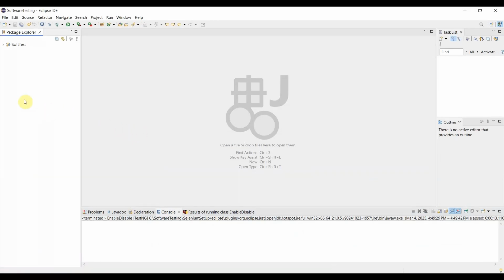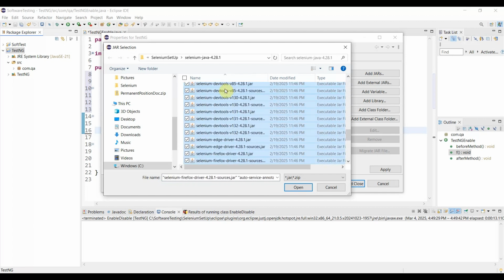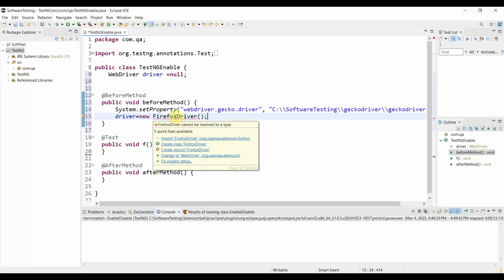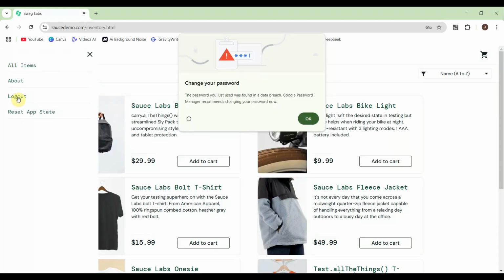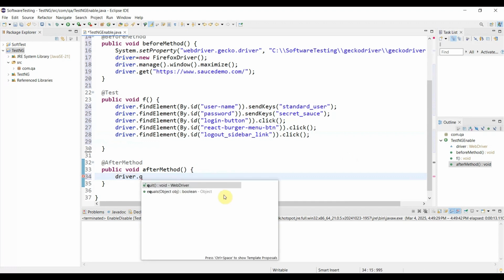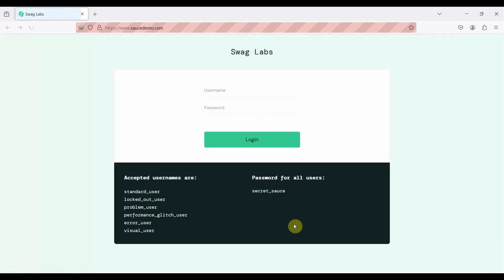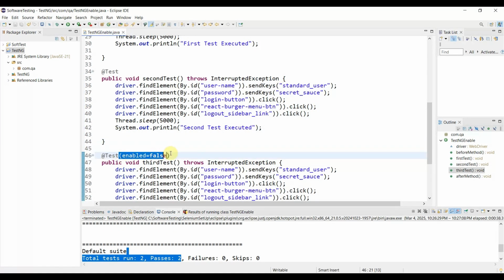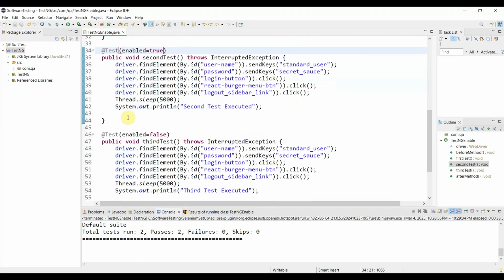Enable/Disable TestNG Tests: Control Your Selenium Automation!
In this Video tutorial, we'll show you how to enabling and disabling tests within your Selenium automation framework using TestNG. Learn how to strategically control which tests are executed, allowing you to focus on specific areas of your application and streamline your testing process.
Whether you need to skip a test due to a bug, run a subset of tests for a quick smoke test, or prioritize critical features, TestNG's enable and disable features give you the power to manage your test suite efficiently.
We'll cover:
• How to use @Test(enabled = false) to disable individual test methods.
• How to re-enable tests with @Test(enabled = true).
• Best practices for using enable/disable in your Selenium TestNG framework.
• Practical examples to demonstrate real-world scenarios.
This video is perfect for anyone looking to optimize their Selenium automation with TestNG, gain better control over their testing workflow, and also those who are beginners in Software Testing as well as TestNG.

00:00 Intro
00:16 Eclipse IDE create class
03:18 Code writing
12:25 Test Execution
17:50 Outro